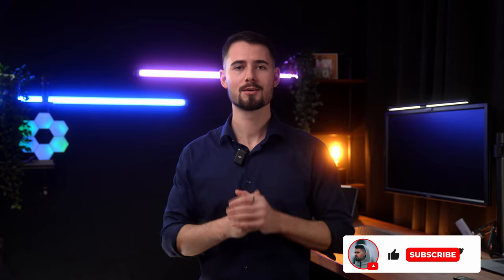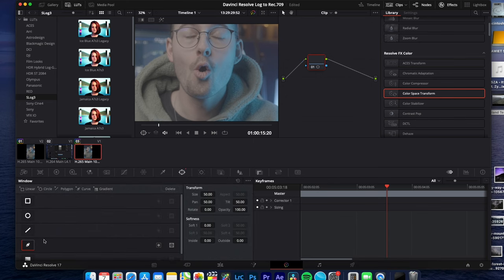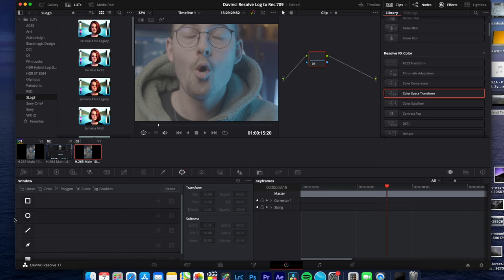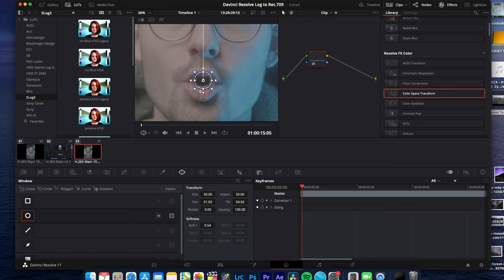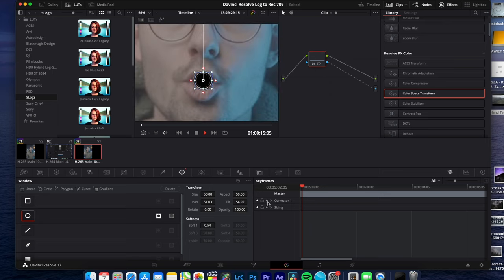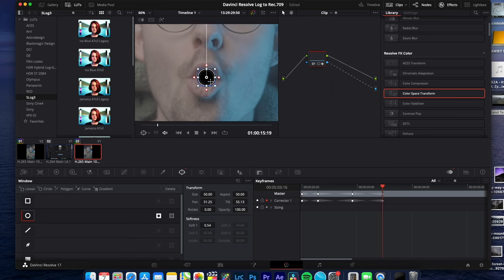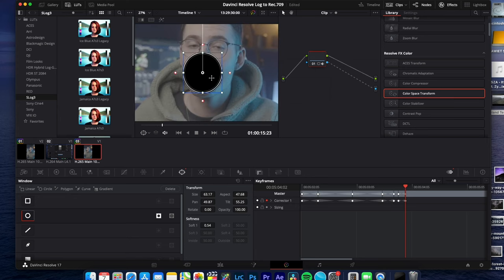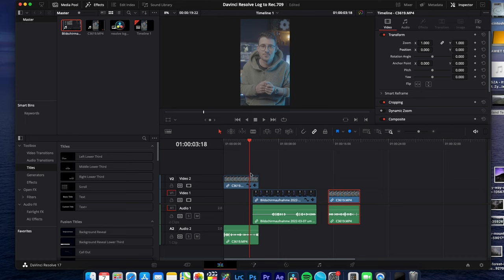How to do Masking easy in Davinci Resolve 18 Tutorial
how to create mask in davinci resolve for transitions or other effects

My Iceland LUTs for FREE:
Please leave a 5 star rating on gumroad, if you like the Luts it would help me a lot 🥰

I use them on my Sony A7sIII with the Picture Profile PP11 (S-Cinetone) and after converting my Slog3 footage to Rec.709 also for PP8